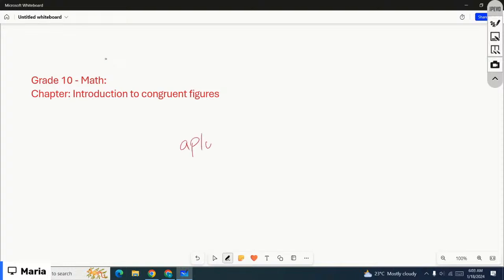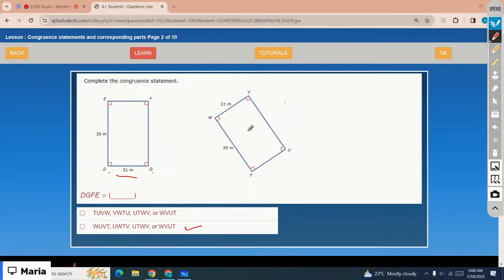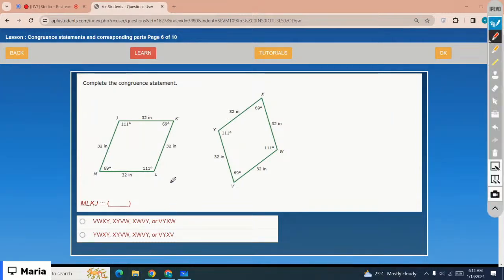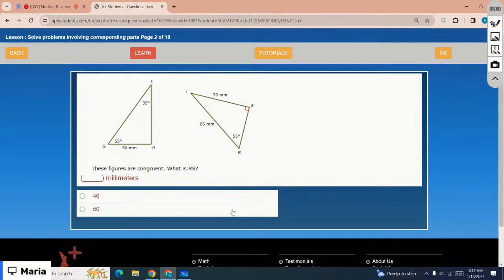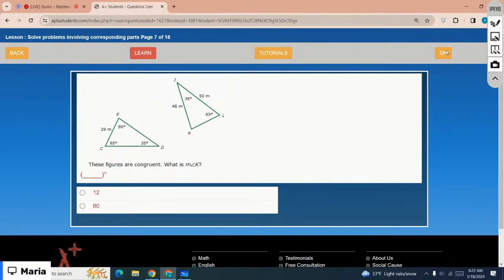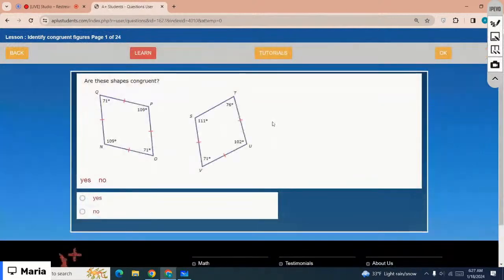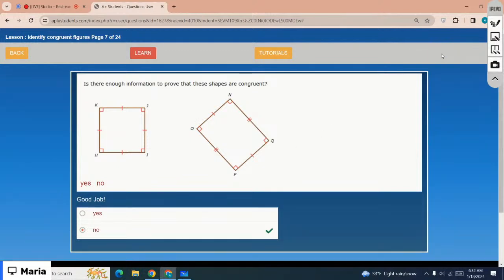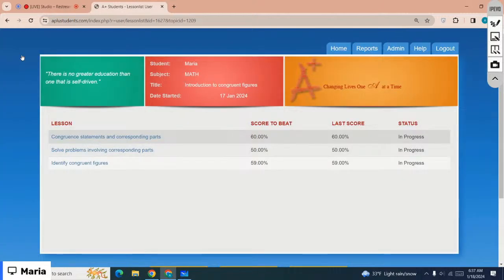Grade 10 - Math: Introduction to congruent figures